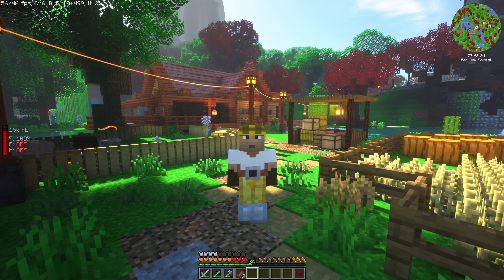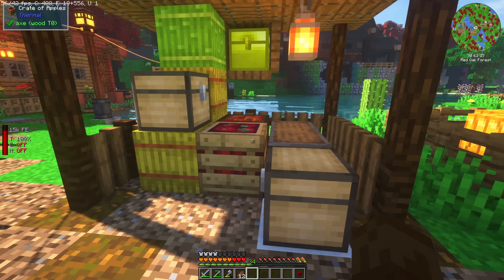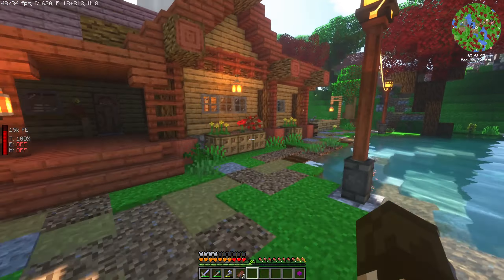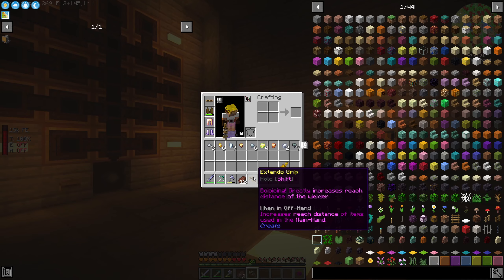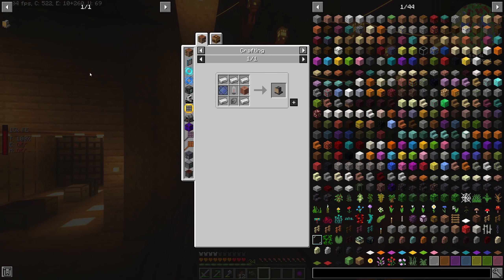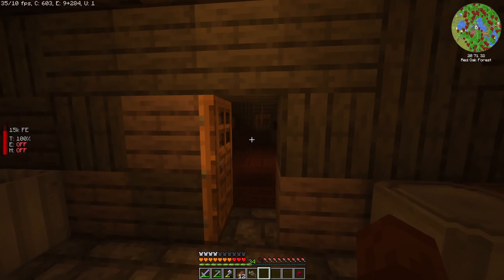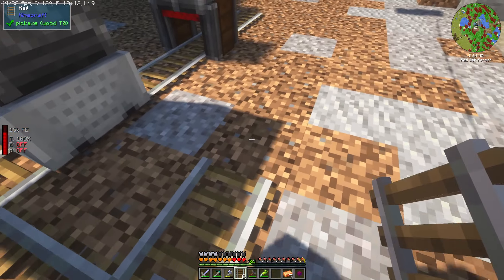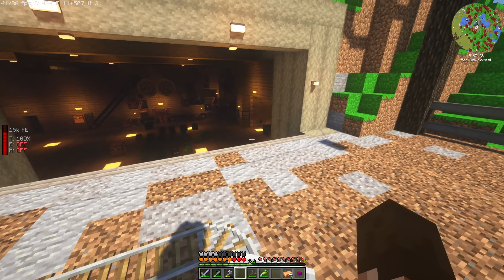S1:E4 All The Mods 6 Lets Play - Create Work Truck | HML Server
Modded Minecraft 1.16.5: All The Mods 6 Lets Play (ATM6) on the HITMANLABS Season 1 Server

A little messing around today and then we build a working construction/work truck with the Create mod.

In this series we will be building a living breathing world, creating an economy based on mob heads, and generally making amazing things in the amazing game of Minecraft.  Enjoy!

We would love to hear any feedback you have and will respond to all of your comments.  Tell us what you like about our videos, what you would like to see more of, or ask questions that we can answer about the mods or our server.